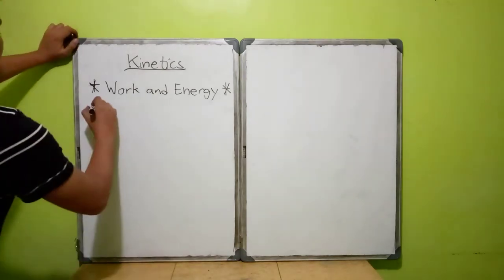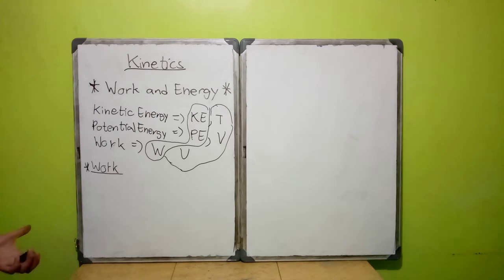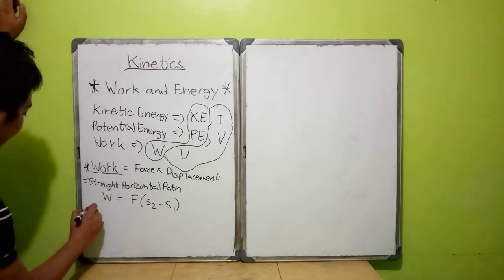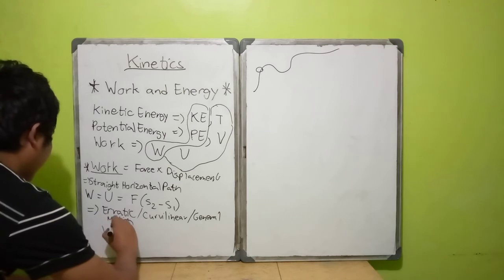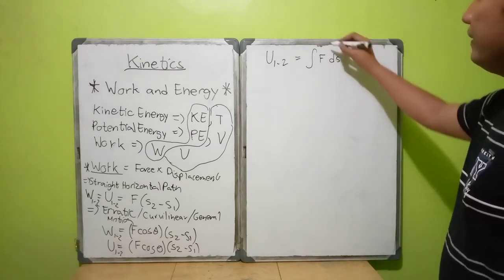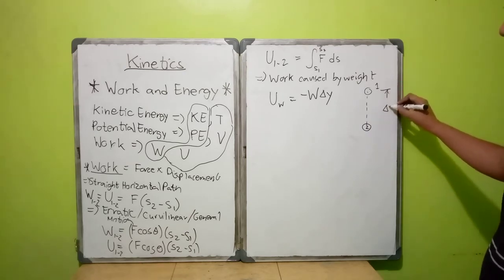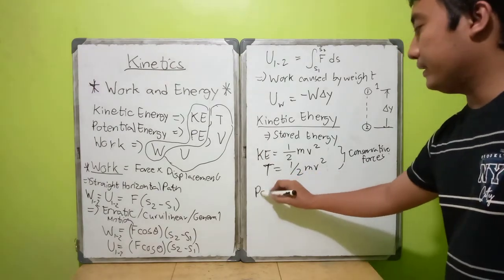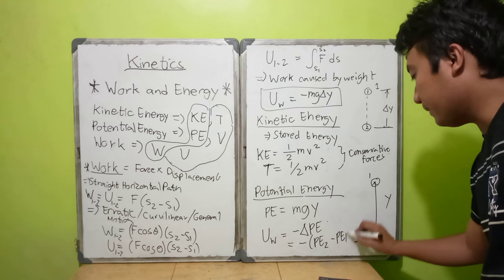Kinetics: Work and Energy (Part 3)-Concepts/Formulas